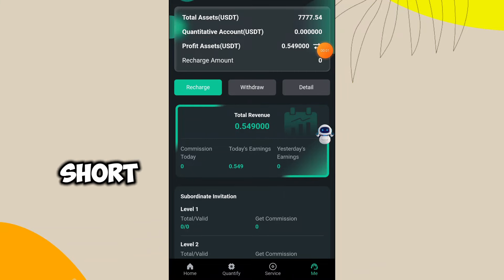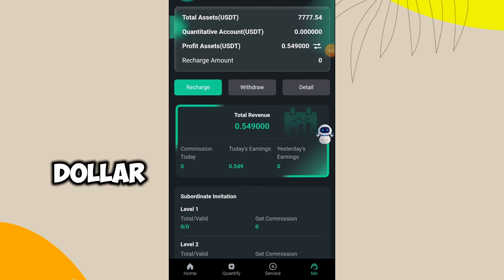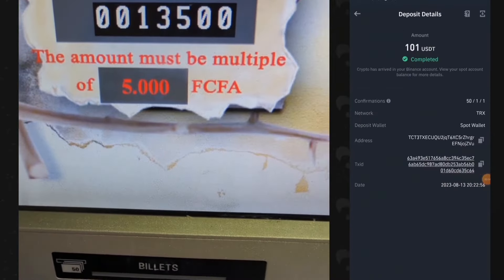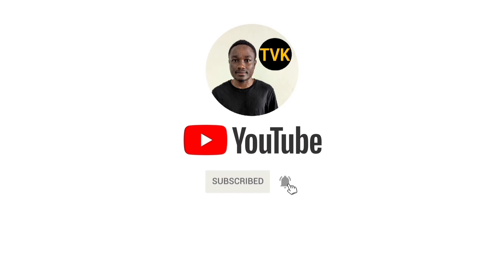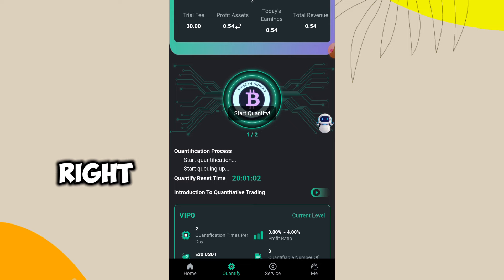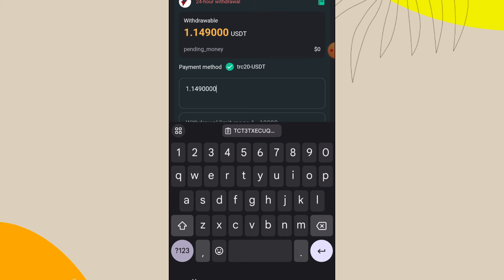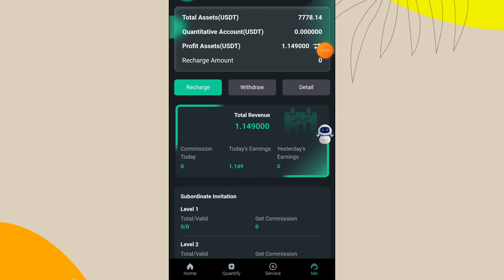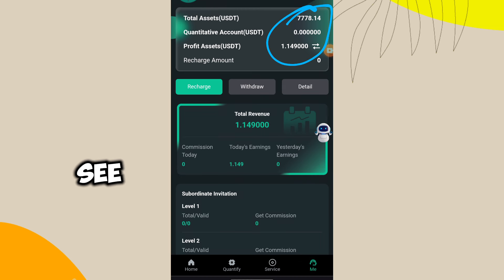QUICKLY REGISTER TO GET 7,777.54 USDT FOR FREE | NEWEST USDT EARNING SITE | MAKE MONEY ONLINE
SignUp for the App mentioned in this video (yellowcard pays 20% transaction fees)

Claim Free 17USDT on binance every day | claim Free usdt | binance earn | binance update
to Giveaway 30,000$ to binance Miners - Claim Now | binance Network Update Today

To all those requesting for free usdt giveaway or want to earn free usdt, CLICK HERE NOW

About me
My name is Kajetan
On this channel, I will guide and show you how to make money online for free which includes crypto currency and I upload videos everyday,
Possible search Terms
Will binance pay people?
How to withdraw money from binance
Can we now withdraw all the binance we mined
How to withdraw mined binance

binance
when will binance network people miners
is there any miners fees for binance network
How to convert binance coins to real dollars.
binance network full review
binance network scam reports
why i see google ads on my binance account
is binance stealing money from miners
is binance stealing data from miners
Is binance a waste of time?
I need money from binance network
I want to withdraw my binance coins
how to get started with binance coins
best place to invest binance
what is the use of binance coins
why is my binance coin increasing
how to increase binance coin daily mining
What Elon musk Says concerning binance coins
Will Elon musk adopt binance coins?
Will tesla adopt binance coins
binance  coin update today
binance coin
binance con exchange rate
binance coins today
binance coins will start paying when
binance coin latest news
binance network, binance network new update, binance network price, how to withdraw binance coins, binance network coins, binance, mine binance, Why binance Network May never Pay, binance miners Update, binance coins, crypto currency update, can we withdraw binance coins now, binance coins withdrawal, new updates from binance, best time to mine binance, binance app, how to withdraw money from my binance app, binance network app, binance app today, binance platform review, is binance legit or scam? ,binance app review. ,binance app review app